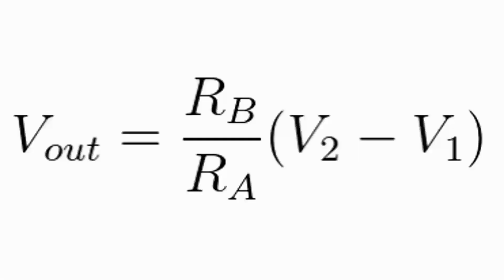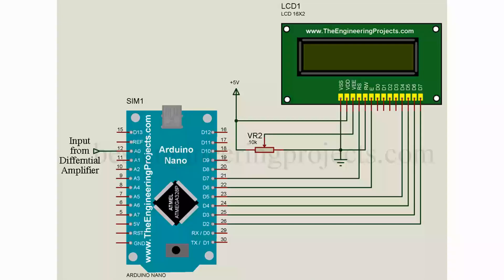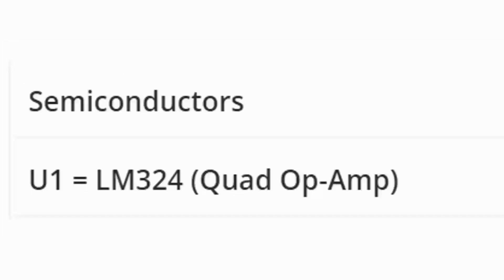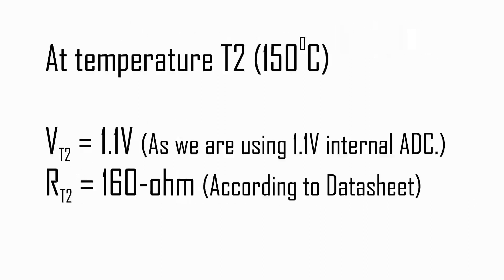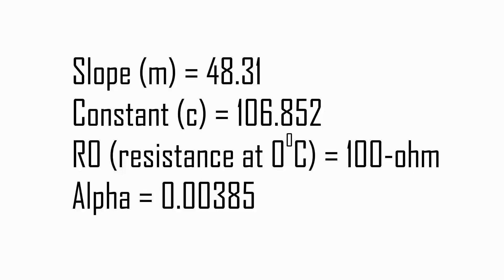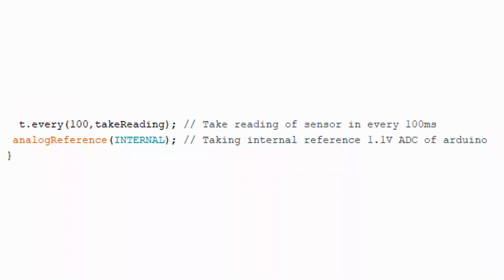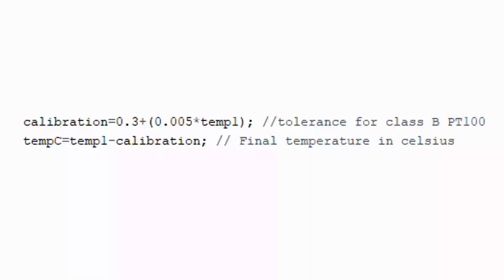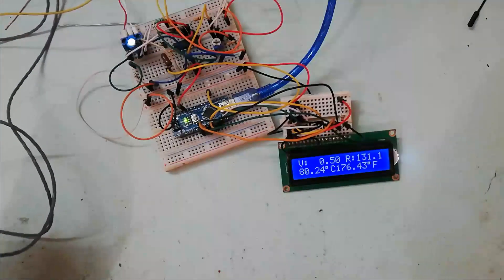Measuring Temperature using PT100 and Arduino Part 2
Measuring Temperature using PT100 and Arduino Part 1